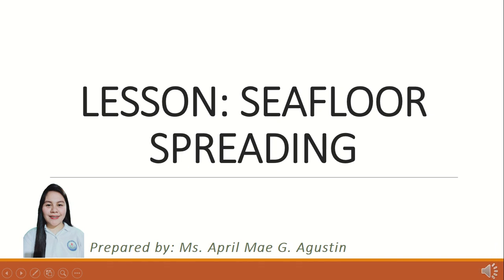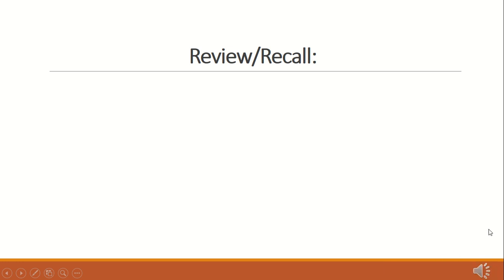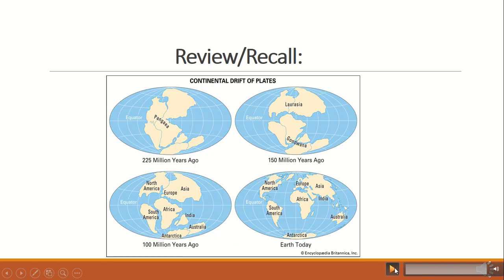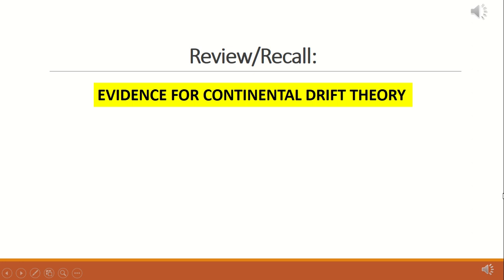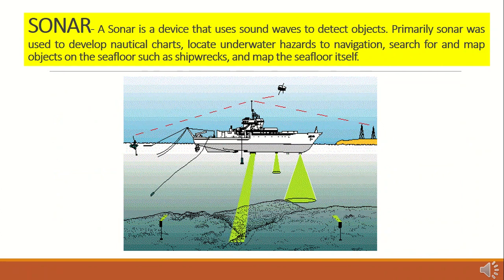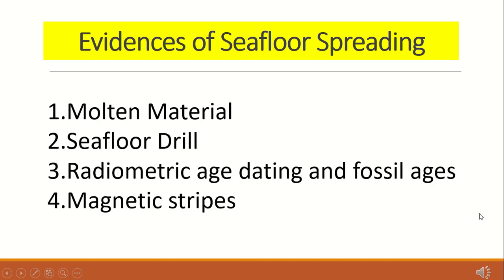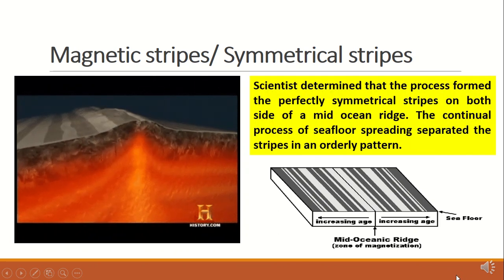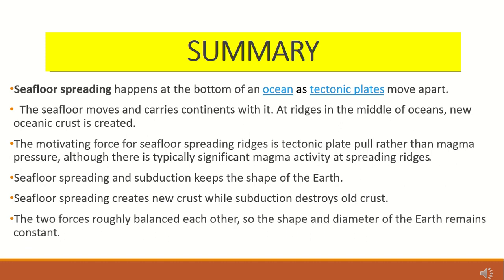SEAFLOOR SPREADING [ A SHORT DISCUSSION]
Sea-floor spreading is what happens at the mid-oceanic ridge where a divergent boundary is causing two plates to move away from one another resulting in spreading of the sea floor. As the plates move apart, new material wells up and cools onto the edge of the plates.

Lesson Objectives:
EXPLAIN HOW SEAFLOOR SPREADS (S11ES-IIf-32 )
At the end of the lesson, learners should be able to:

1. Define seafloor spreading.
2. Explain seafloor spreading theory.

“A positive mindset brings positive things.” –Continue learning;
-Maam Agustin ♥